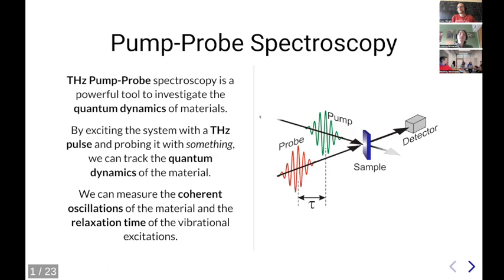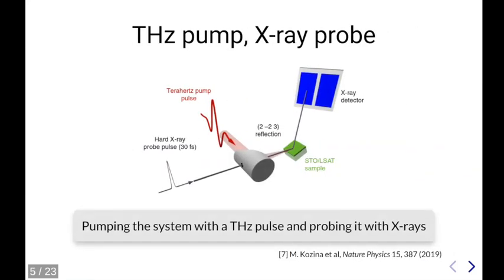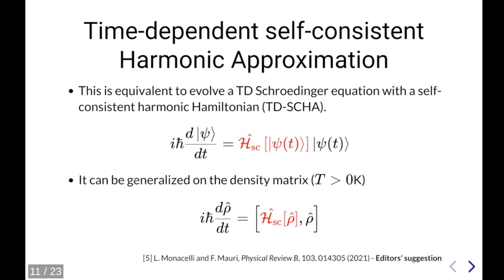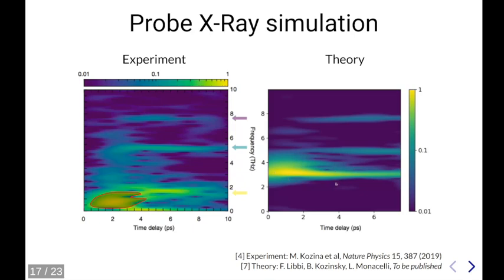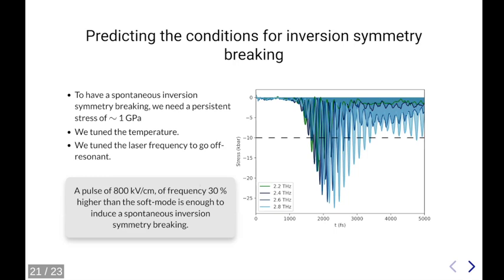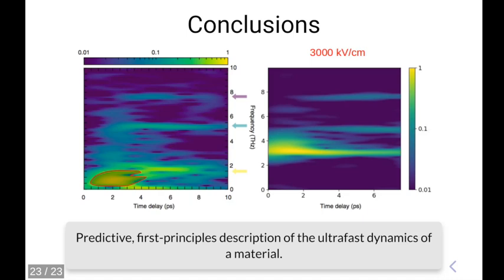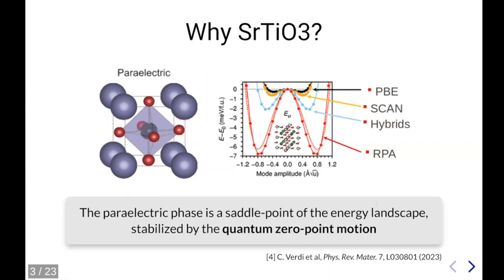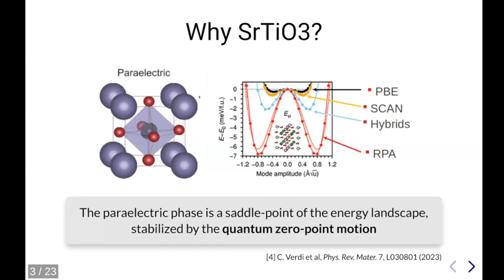Quantum Nuclear Dynamics in SrTiO3 with THz Pump-Probe First-Principles Simulations (L. Monacelli)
Advancements in laser technology have unlocked the potential to observe the real-time dynamics of nuclei on the femtosecond scale. Strontium titanate (SrTiO3) presents a unique case as a quantum paraelectric material, characterized by its near-ferroelectric transition at low temperatures, which is inhibited by quantum nuclear fluctuations. In this study, we simulate from first principles the time-resolved quantum nuclear dynamics of SrTiO3 under pulsed THz radiation targeting the mode responsible for ferroelectricity. Our novel first-principles approach based on the Time-Dependent Self-Consistent Harmonic Approximation (TD-SCHA)[1] not only accurately replicates the spectral features identified in time-resolved X-ray signals (like energy upconversion[2]) without any fitted parameter, but also reveals the complex energy redistribution processes among all modes following phonon-phonon scattering. We also show how it is possible to stabilize a dynamical ferroelectric phase[3,4] thanks to the transient strain induces by the nonlinear dynamics of nuclei.

[1] L Monacelli and F Mauri, Phys. Rev. B 103, 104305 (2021)
[2] M Kozina et al, Nat Phys, 15, 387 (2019)
[3] T F Nova et al, Science, 364, 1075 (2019)
[4] X Li et al, Science, 364, 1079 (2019)